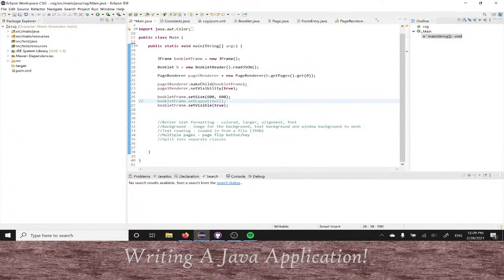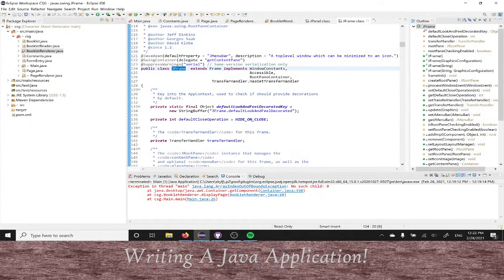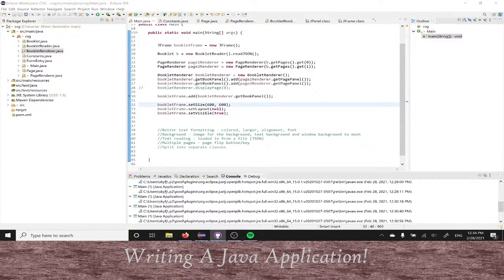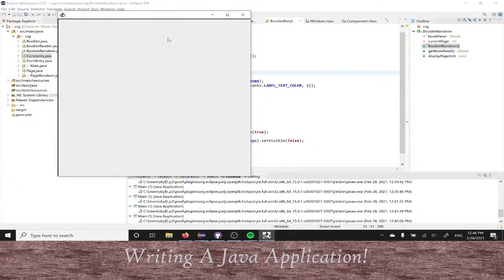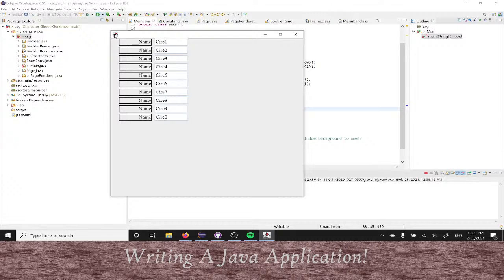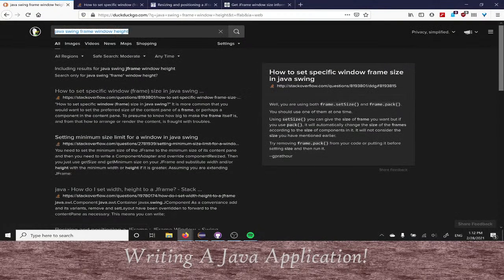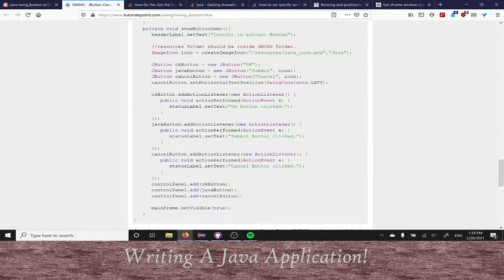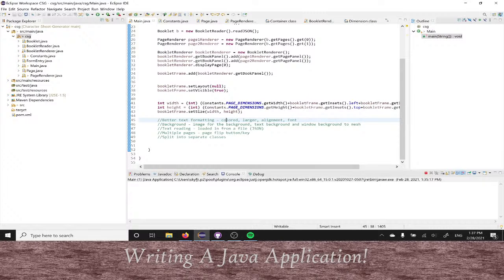Programming a Java Application! Let's make a character sheet generator! (#3)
Writing an application in Java that will generate character sheets. Just for fun!